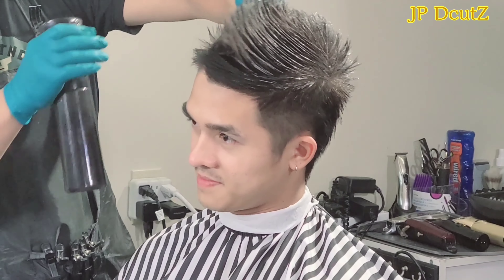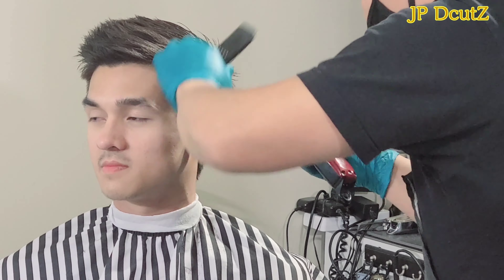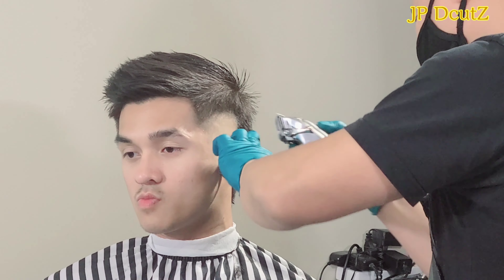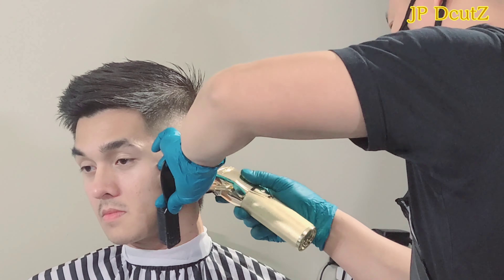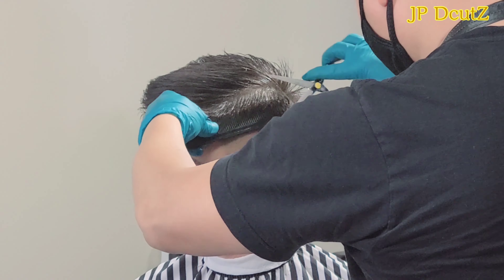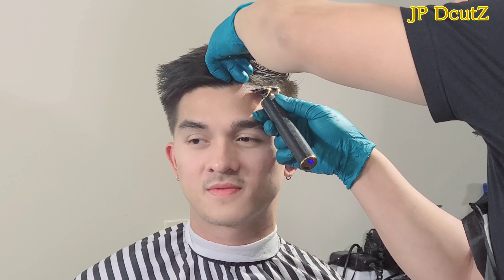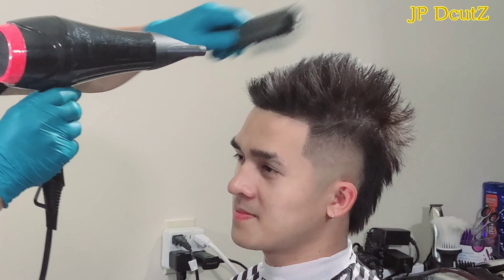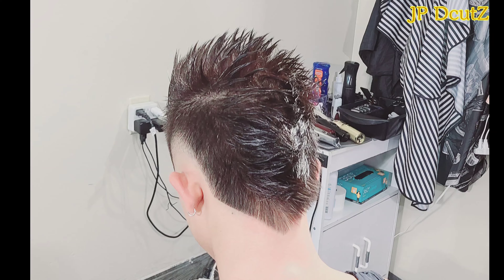Burst Fade Mohawk Haircut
Crispy Burst Fade Mohawk Haircut